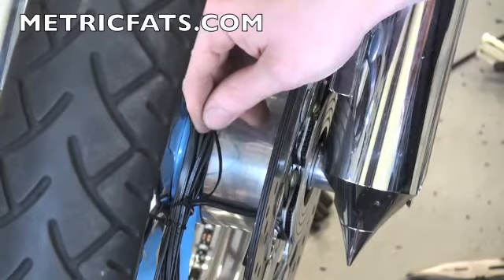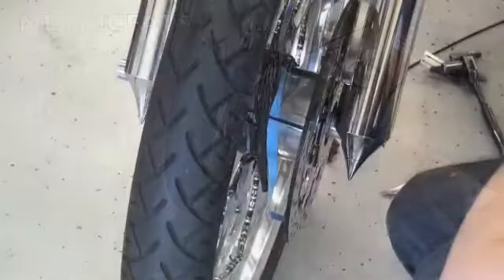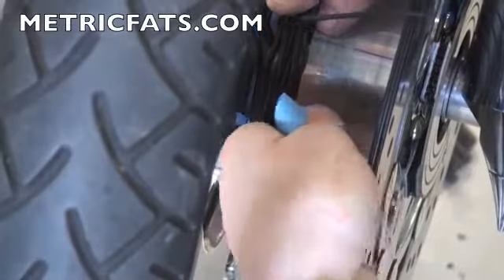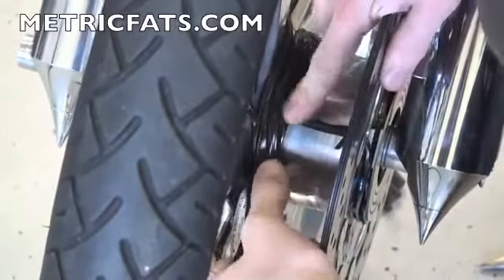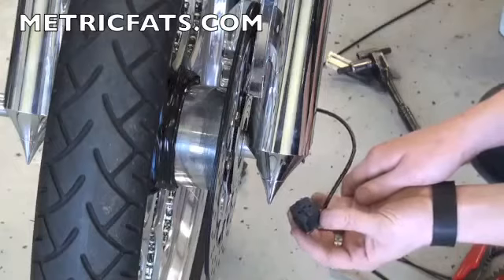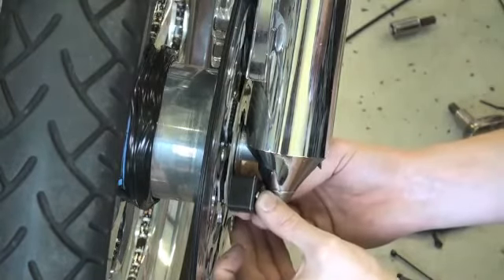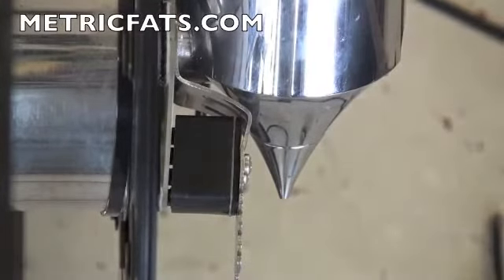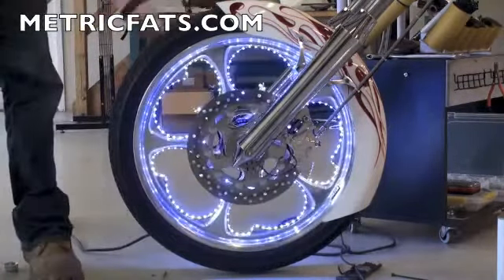G4 PUC Install Part 2